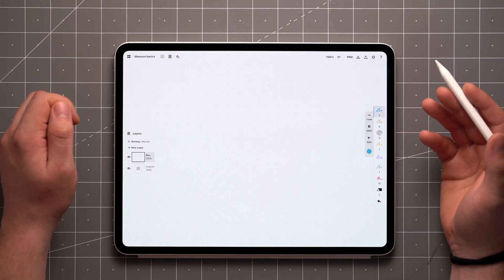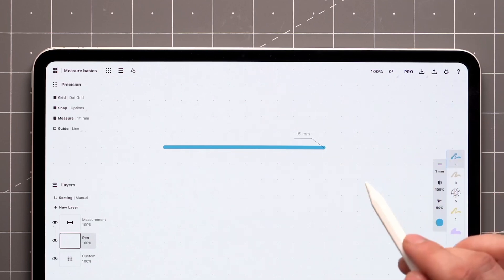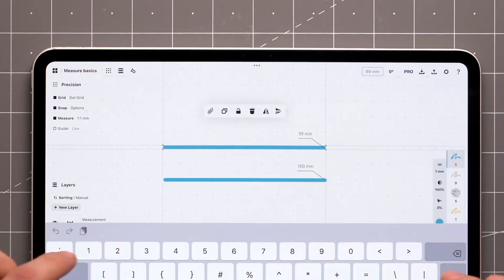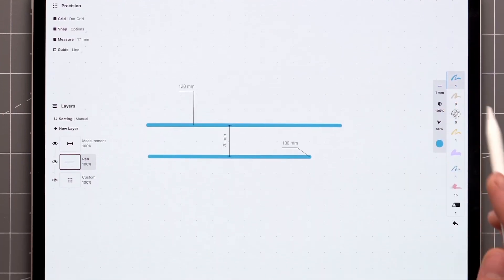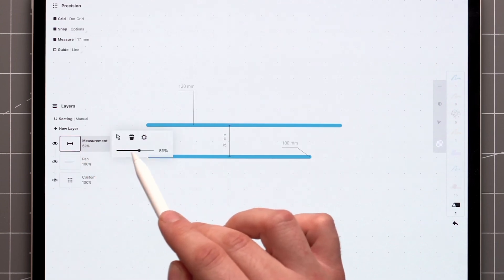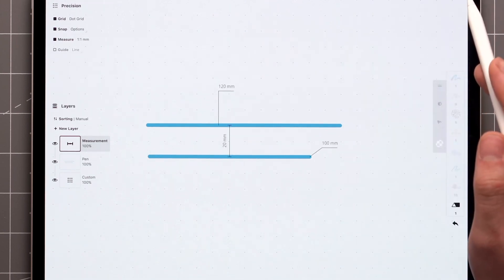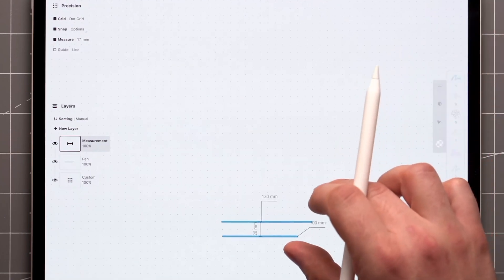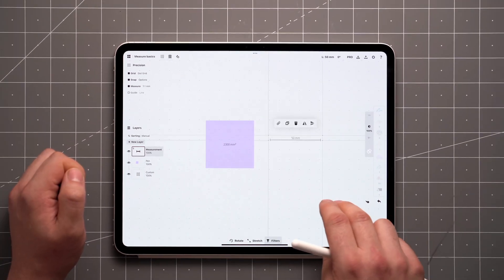Walkthrough Series: Scale & Measurement Basics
In this video, you'll learn how to accurately measure and scale your work in Concepts using the Measure feature.

You'll discover how to:

– Measure the length of drawn strokes.
– Add, move, and adjust measurement labels.
– Organize and manage measurement labels on a separate layer.
– Adjust scale, units, and display format.
– Include measurements in your exported drawings.